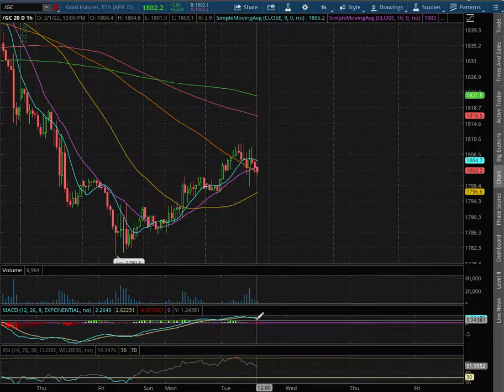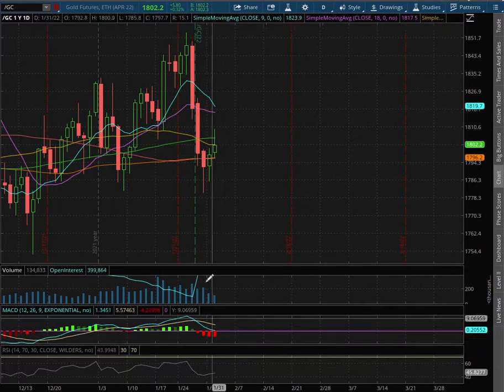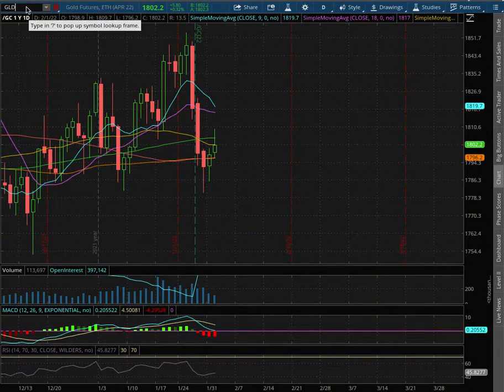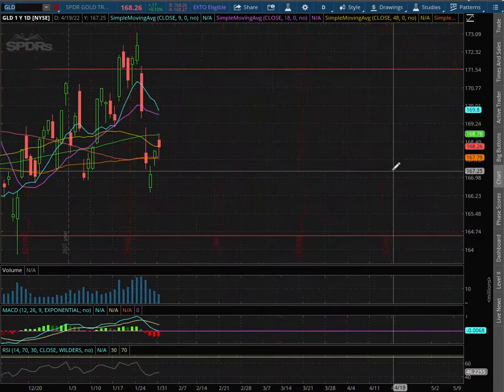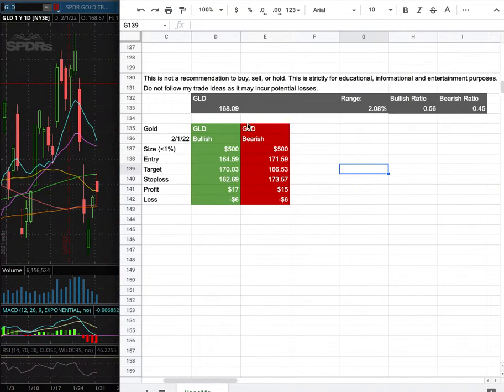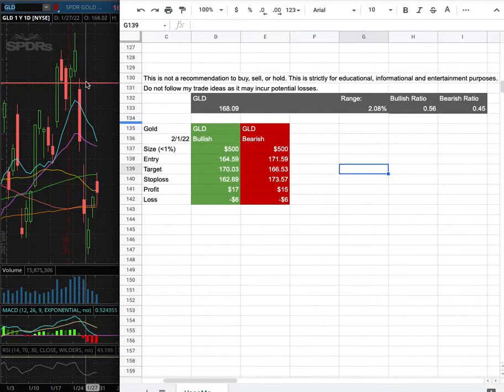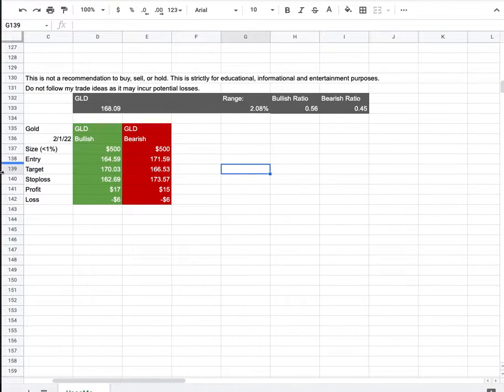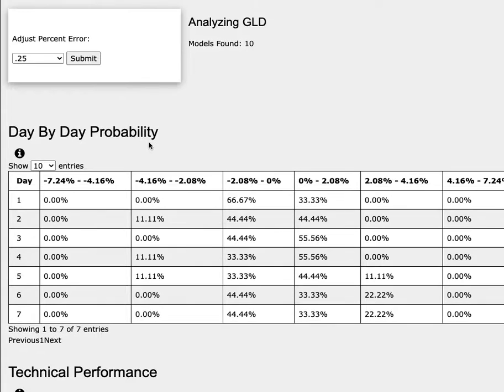Gold Futures (GLD) in February 1 2022 Technical Analysis, Forecast, and Trade Ideas